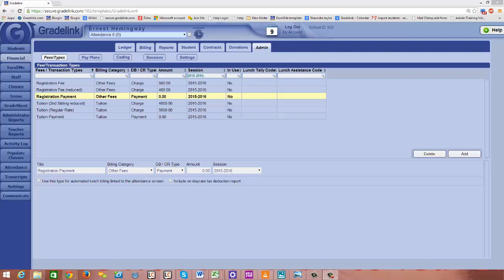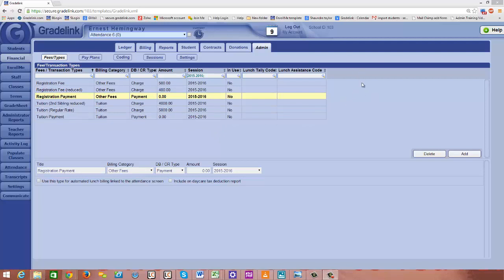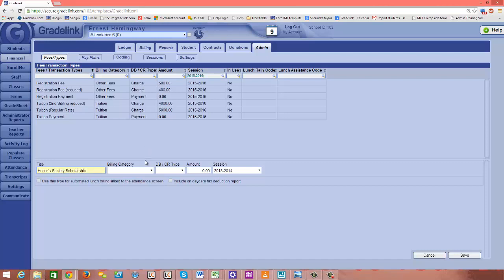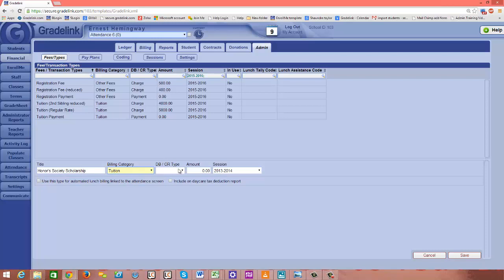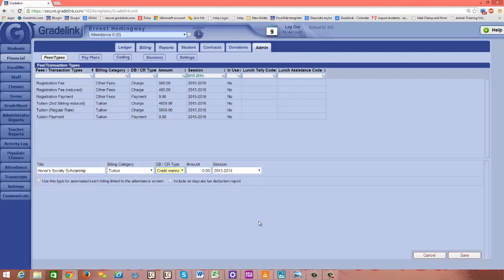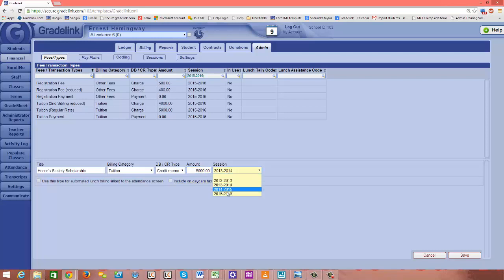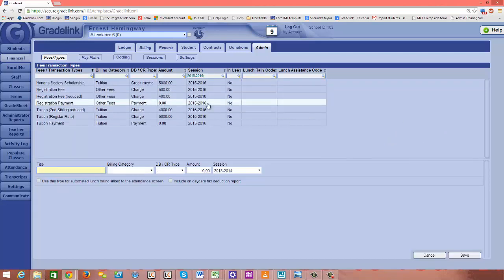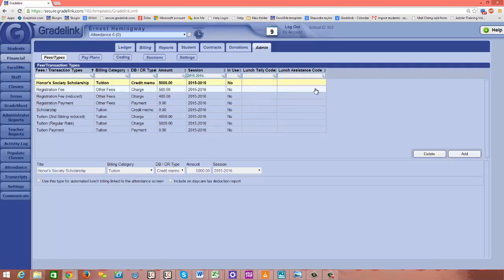Financial Training - Ch. 6 - Fee Types 3 of 3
(Part 3_3) Configuring fee types in Gradelink's Financial Section